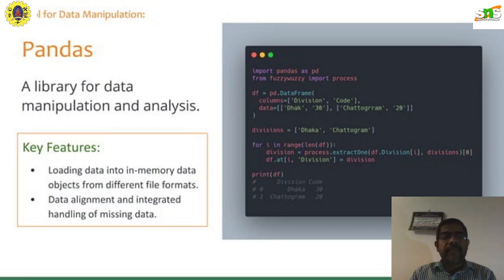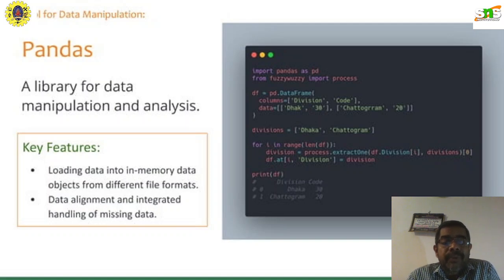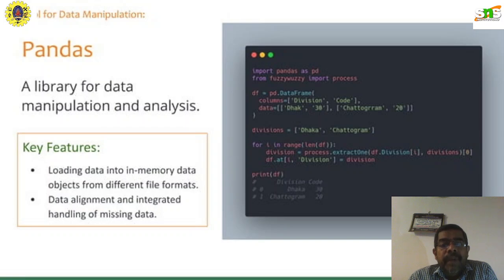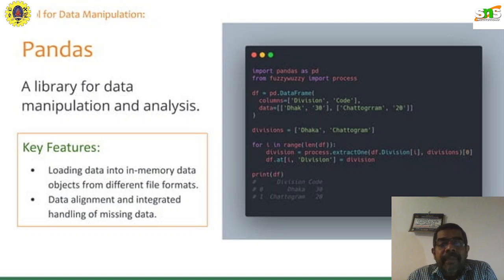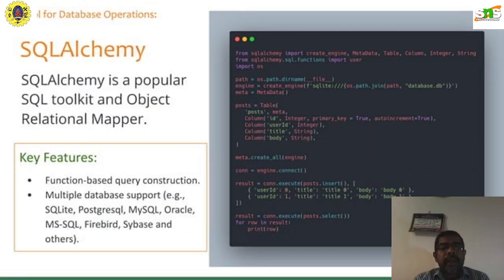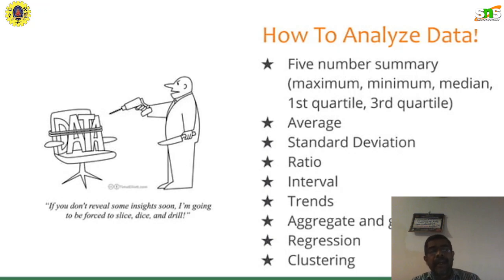Data Analytics | Part 5 | Stephen Rufus | SNS Institutions